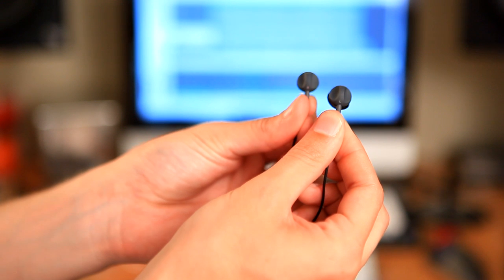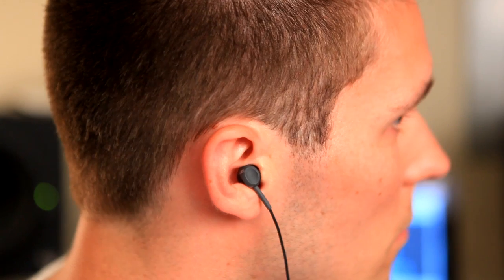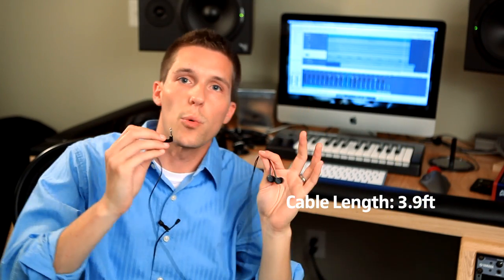Sennheiser CX 150 Headphones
This is a tour of the CX 150 portable headphones. It blocks noise while pumping rich audio into your ear canals.